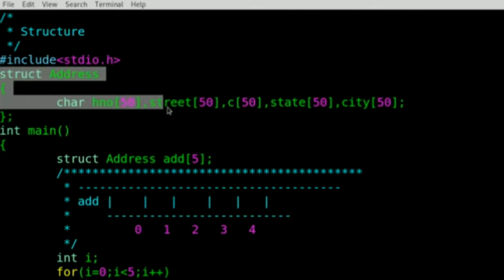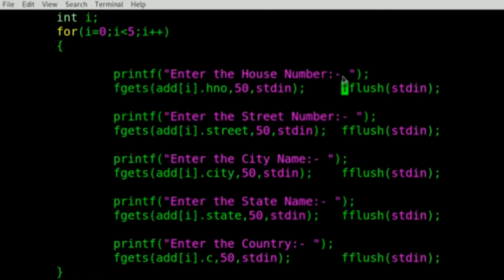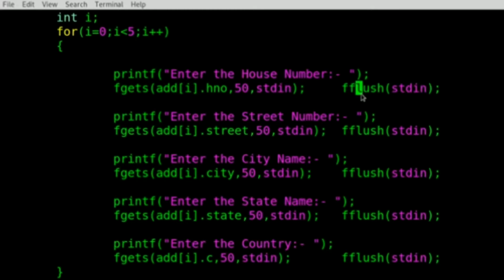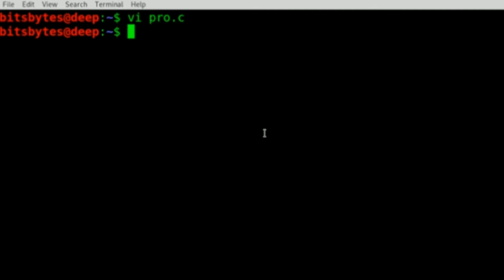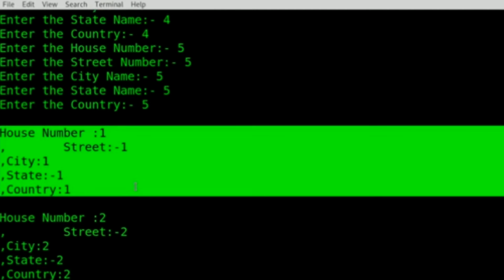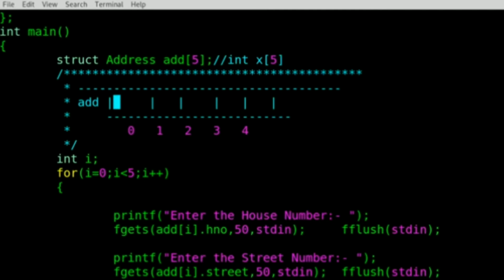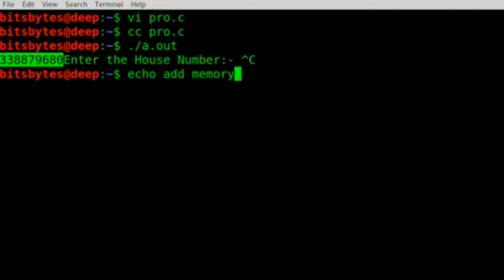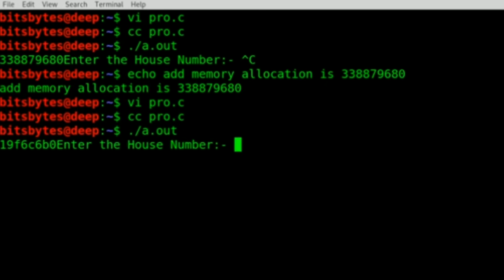How to create array of own data type? By Bits Bytes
We learn about Structures
-What is Structures?
     A structure is a user defined data type in C. A structure creates a data type that can be used to group items of possibly different types into a single type.

BitsBytes
Bits Bytes